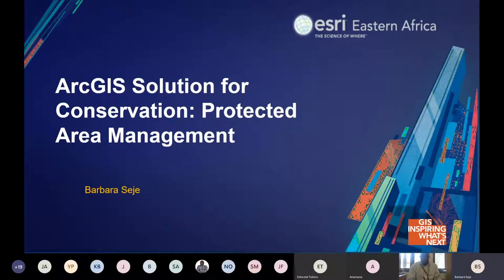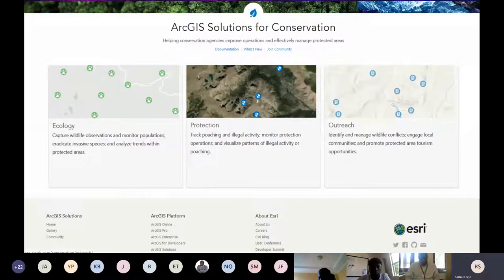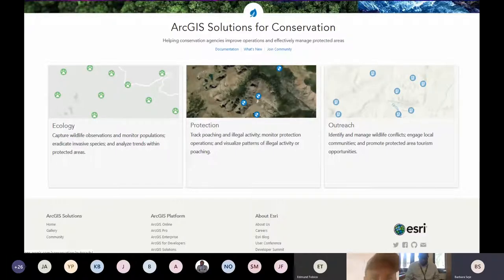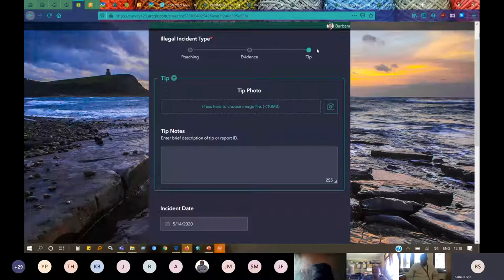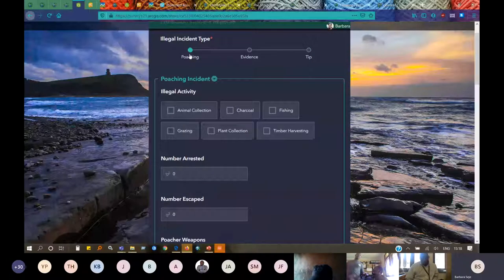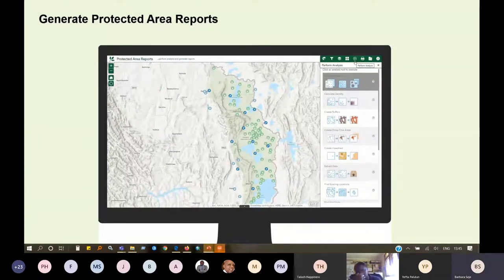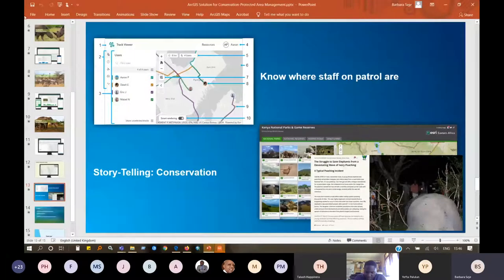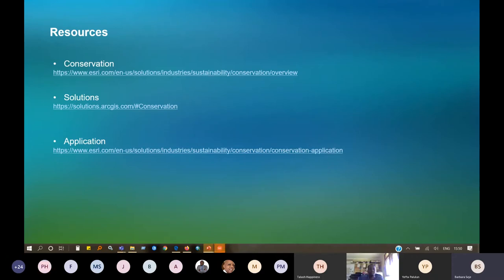ArcGIS Solution for Conservation- (Protected Area Management)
ArcGIS can be readily used by organizations to enable efficient protected area management. Through a dedicated research and development effort of protected area organization practices, Esri has designed and built a set of ArcGIS Solutions for Protected Area Management.

 The Ecology, Outreach, and Protection Solutions serve the needs of common functions and roles employed by leading African protected area organizations. They enable secure, scalable, and easily deployed workflows for wildlife monitoring, engaging with communities, and conducting law enforcement patrols.